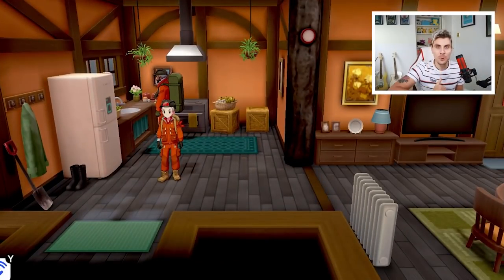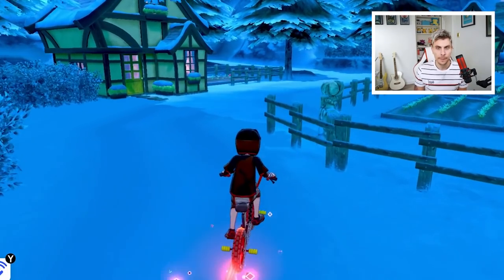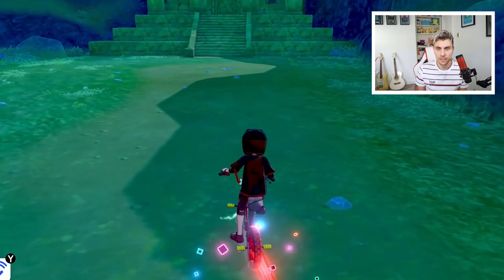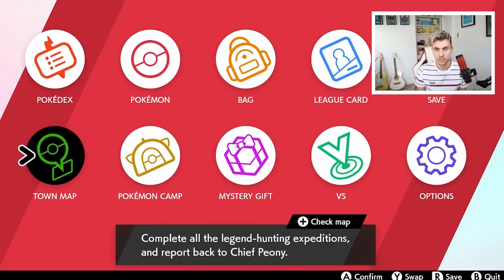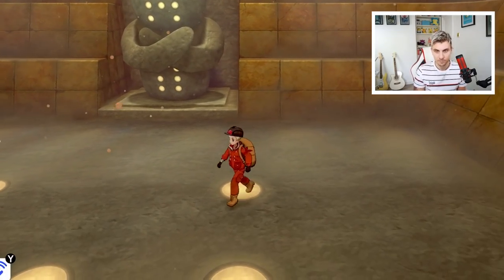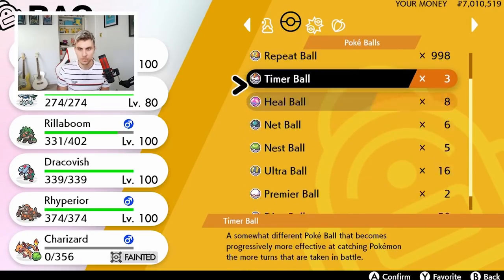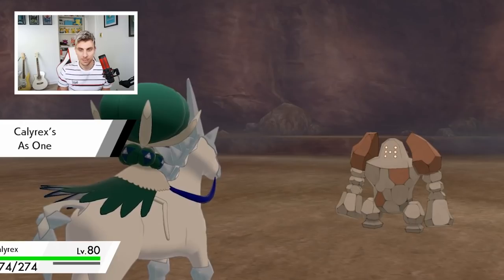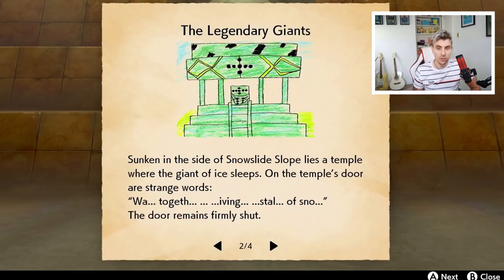HOW TO GET REGIROCK IN THE CROWN TUNDRA Pokemon Sword and Shield DLC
HOW TO GET REGIROCK IN THE CROWN TUNDRA POKEMON SWORD AND SHIELD.

In todays episode I will take you through a quick guide on how you can get Regirock in pokemon sword and shield crown tundra. Showing you all the steps you need to complete in the early stages of this new Pokemon Sword and Shield DLC to obtain this legendary Pokemon.  I will guide you through all the different tasks and show you where the regirock temple location is and how to solve the temple riddle to access this legendary in the Crown Tundra to eventually catch regirock. I hope you find this pokemon how to guide useful and have a blast in exploring the crown tundra.

GAME INFO
Name: Pokemon Sword and Shield
Developer: Game Freak
Publisher: The Pokemon Company, Nintendo
Platforms: Nintendo Switch
Release Date: November 15, 2019

PokemonSwordandshield CrownTundra PokemonCrownTundra how to get regirock in pokemon sword and shield